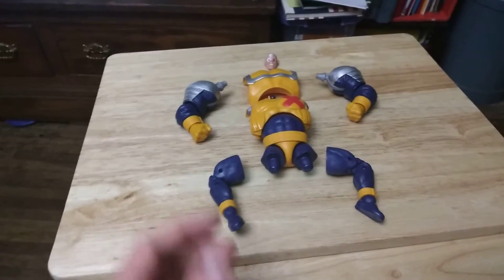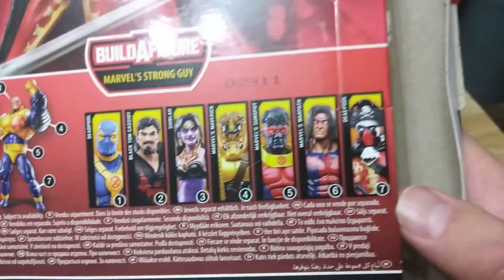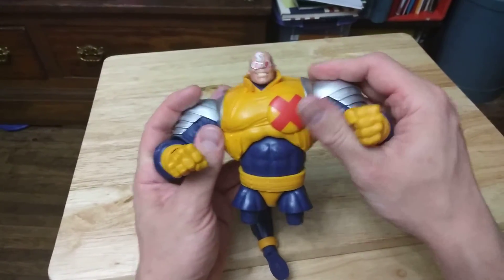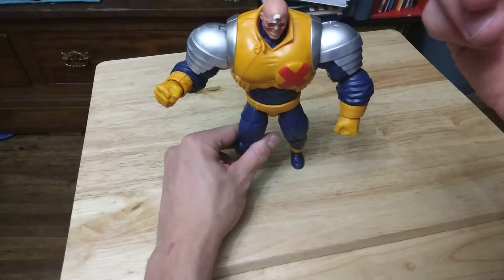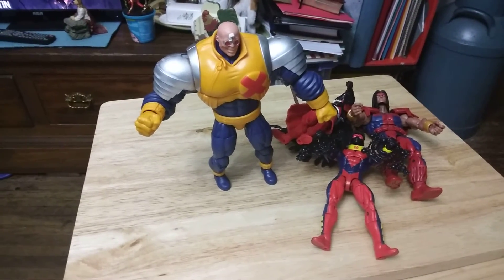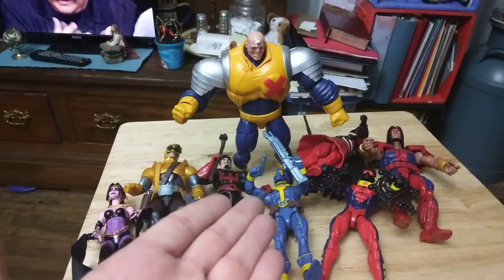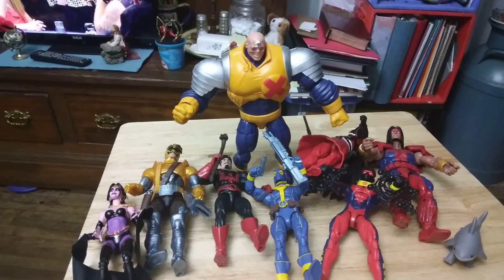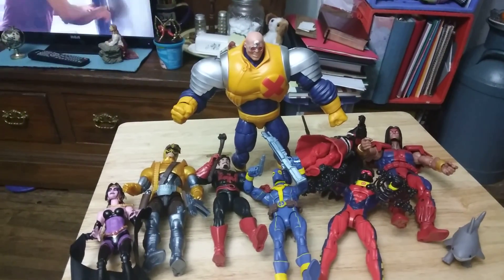putting together unboxing marvel legends strong guy